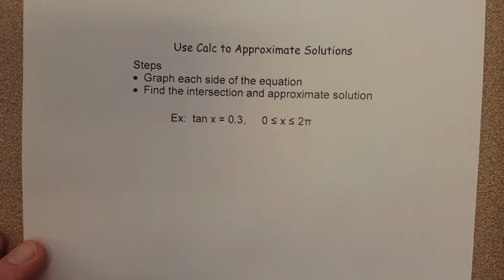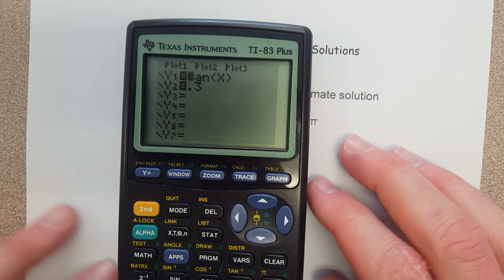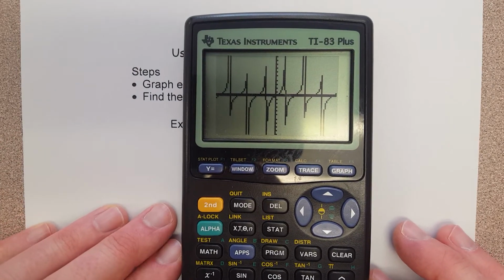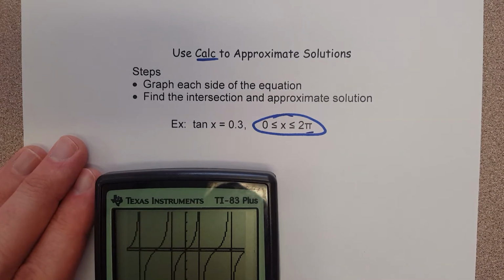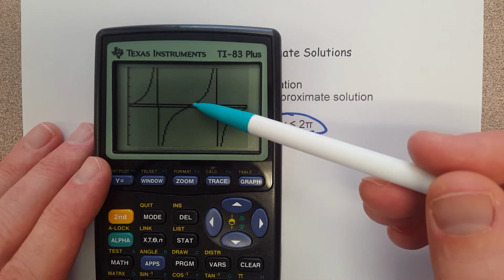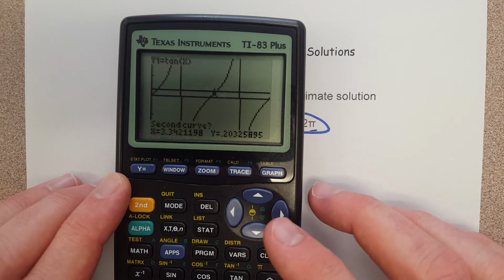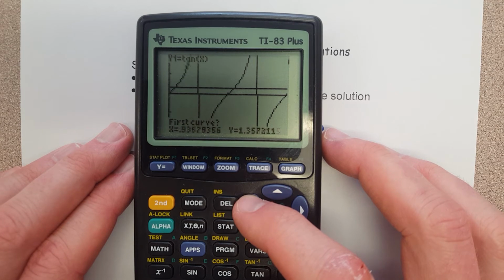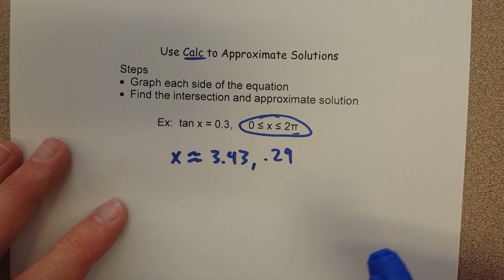4.5D2 Solve TAN or COT Equations with a Graph